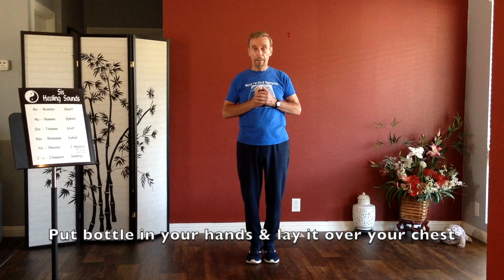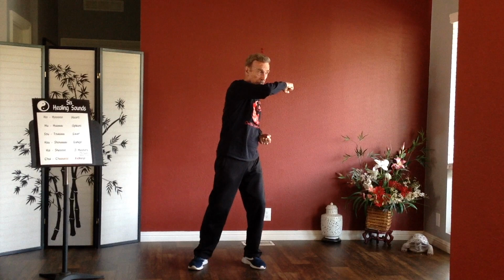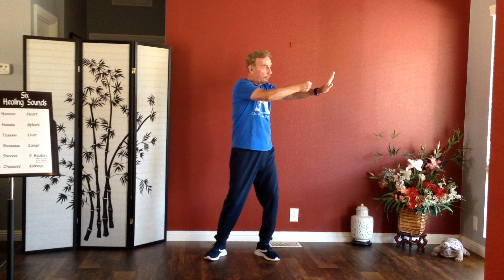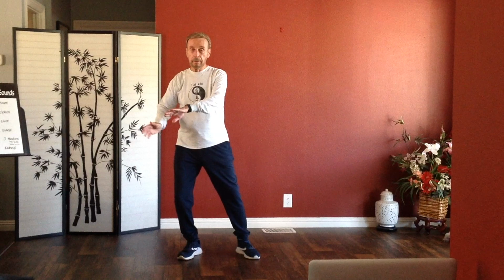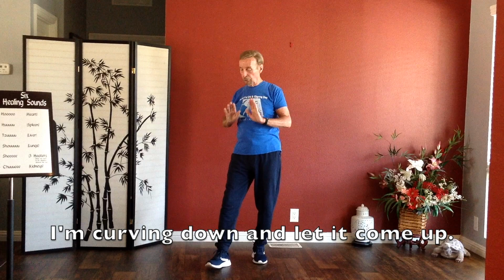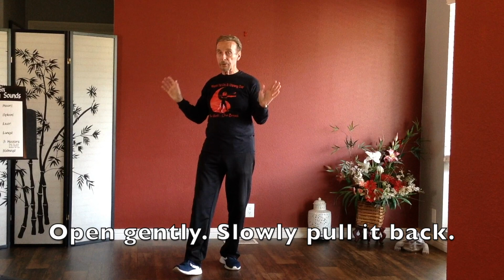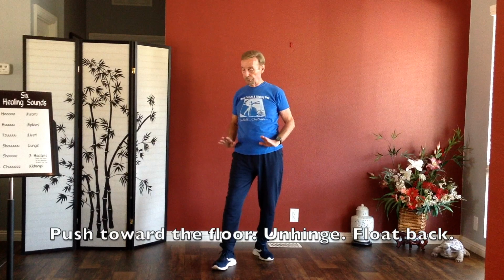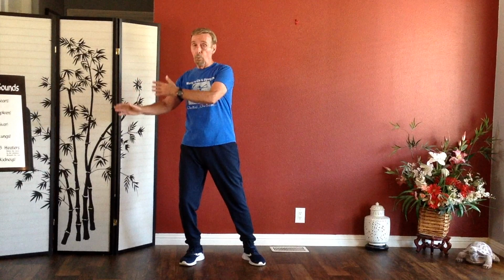Qigong Warm-ups & Easy Tai Chi - 30-min with Don Fiore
TaiChiHealthProducts.org presents another 30-minute free class with Don Fiore. He begins with comments about breathing and how to test vitamins to see if they are good for your body. Then after Rocking Motion, there are some Qigong Warm-ups that were not in the first 30-minute class. The second half has Easy Tai Chi moves. Don goes into such detail that this class is very much like giving a teacher training.
The volume is as loud as I can make it. One student said she used closed captions on her tv while doing the first 30-minute class, and that helped.
The class after this one will have even more Tai Chi movements.

You will find these easy movements on our "Daily Qigong & Daily Tai Chi" DVD - that can be purchased on our TaiChiHealthProducts.org website.

Video, editing & original Music - Tori Fiore Film Projects.

We now have 6 DVDs that are streamed. More information on our TaiChiHealthProducts.org website.
Peace & Blessings